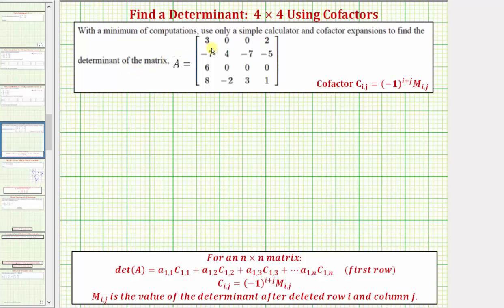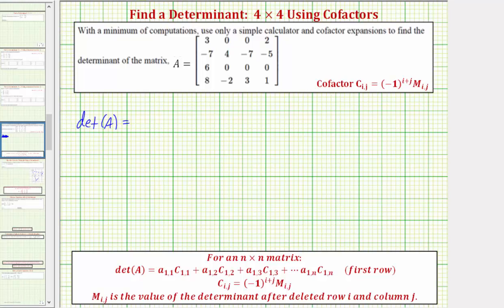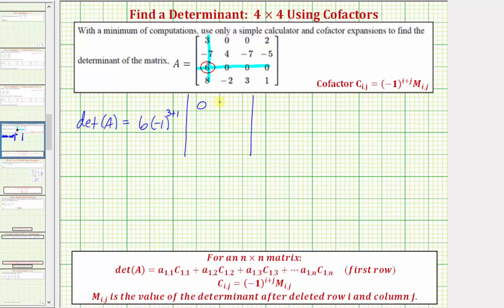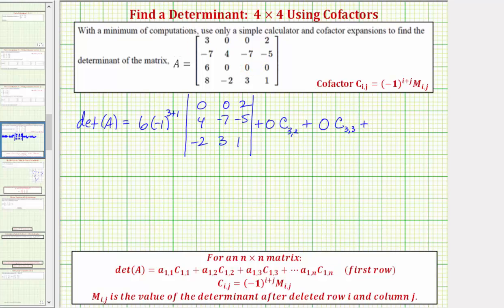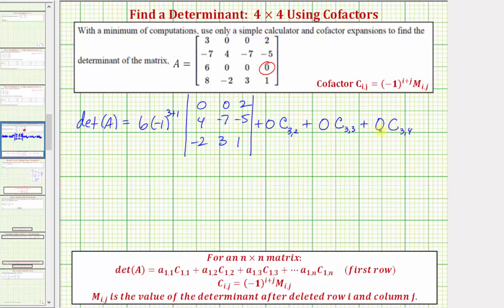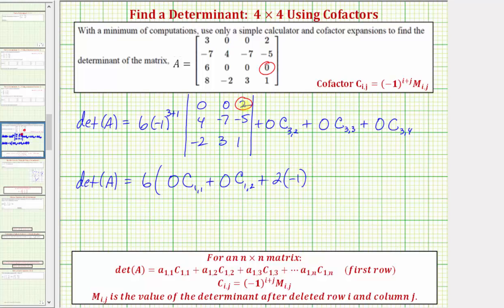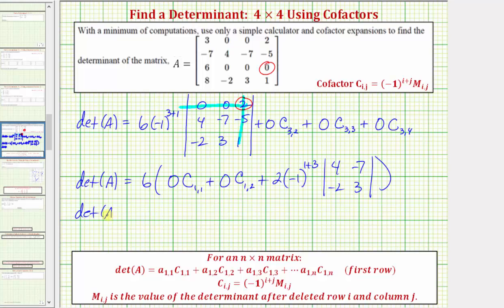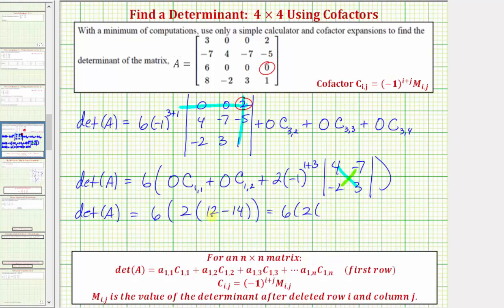Ex: Find the Value of a 4x4 Determinant Using Cofactor Expansion (with Zeros)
This video explains how to find the value of a determinant or a four by four matrix using cofactor expansion or expansion by minors.